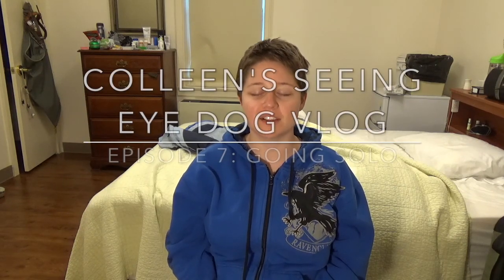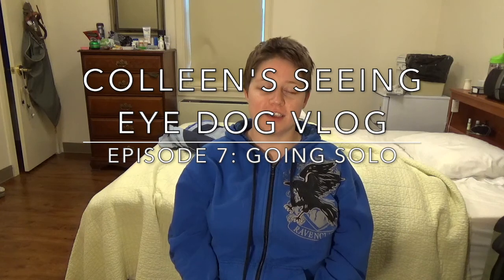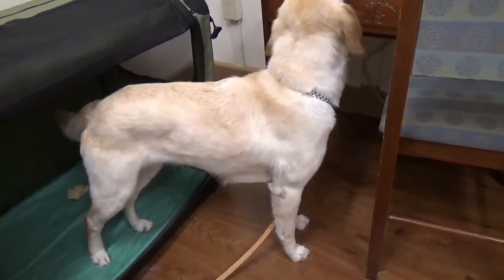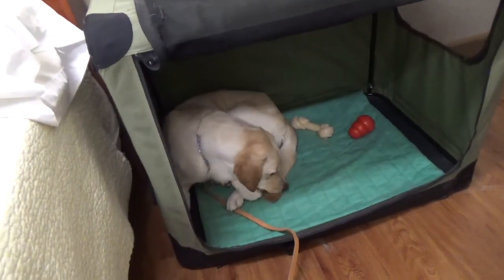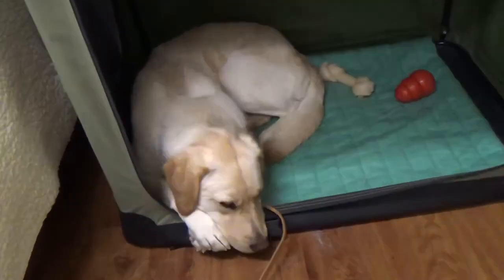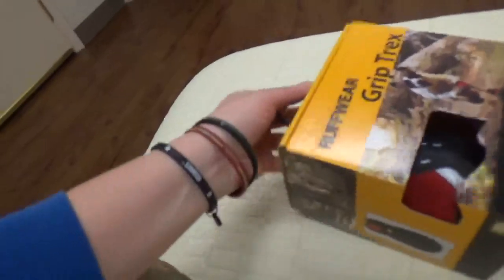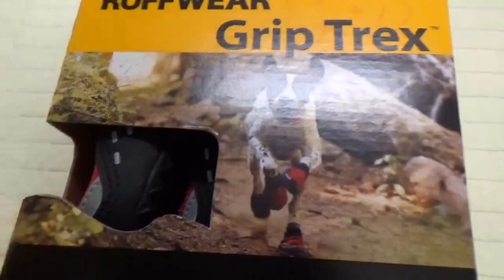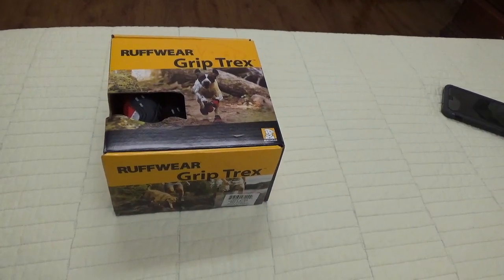Colleen's Seeing Eye Dog Vlog Episode 8: Going Solo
Joplin and I go on our first solo walk, begin clicker training, and generally hang out. She shows off her retrieving skills and gets some accessories.

I am not being paid for these videos.